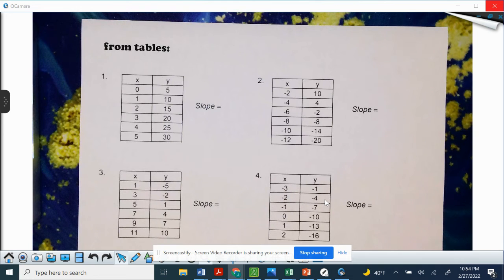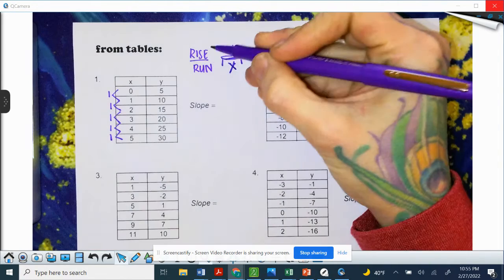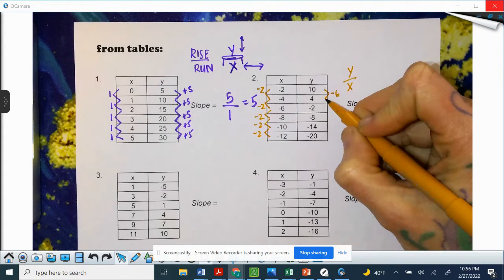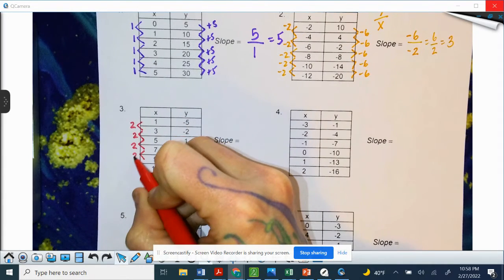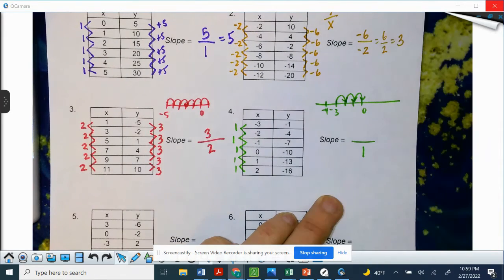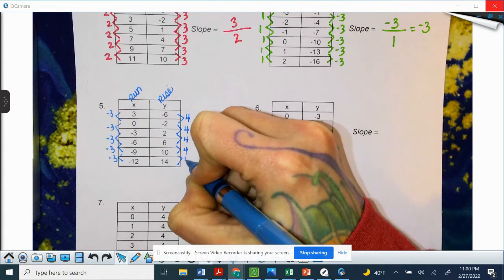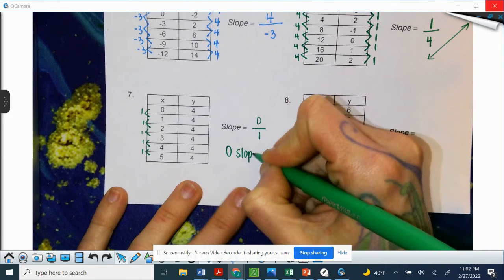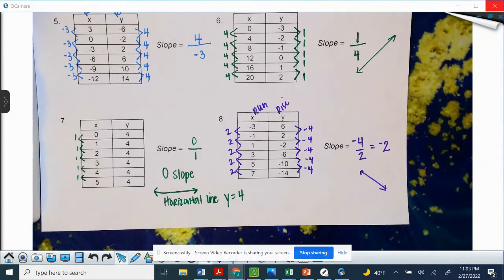M1 - Slope from a table